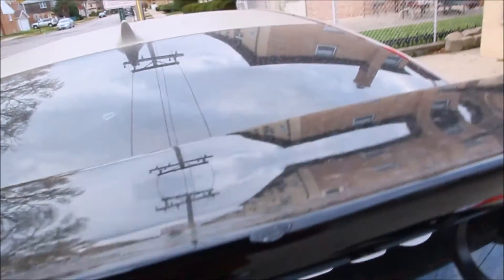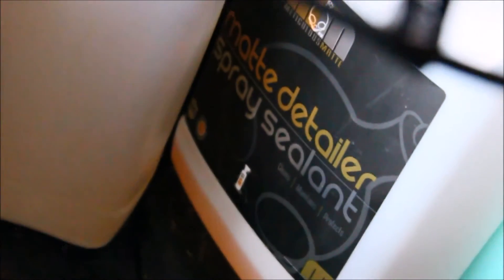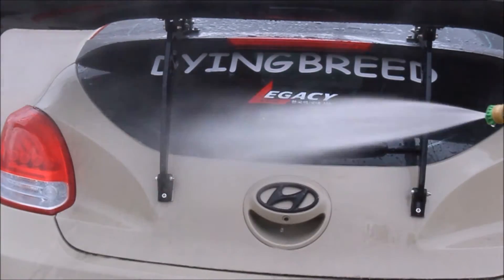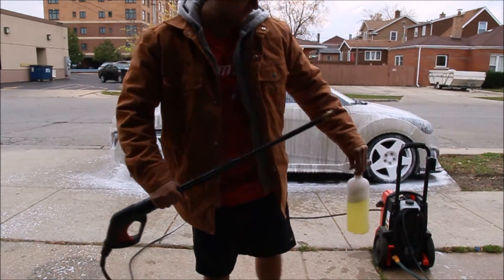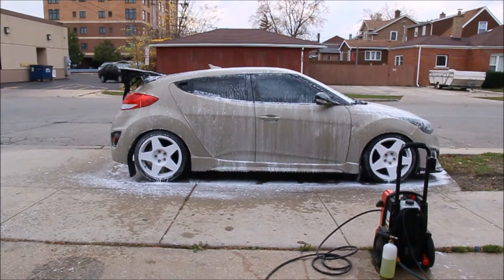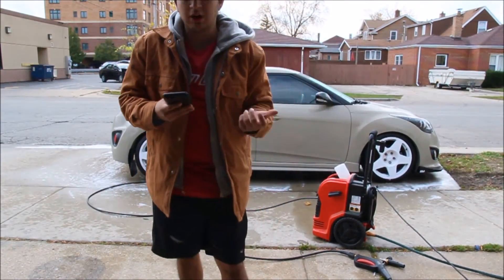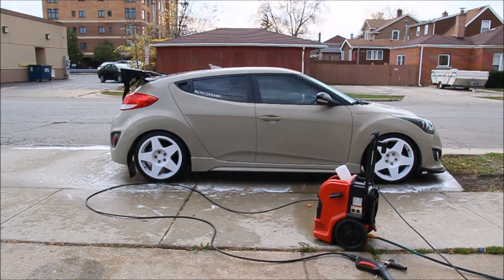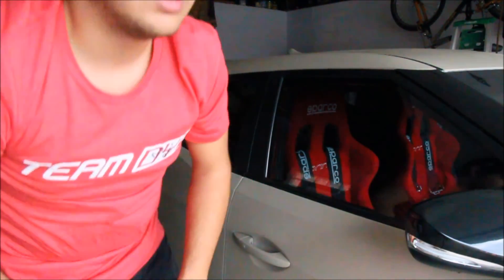HOW I WASH MY DIPPED CAR!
this a sorta walkthrough on how I wash my plastidipped car.